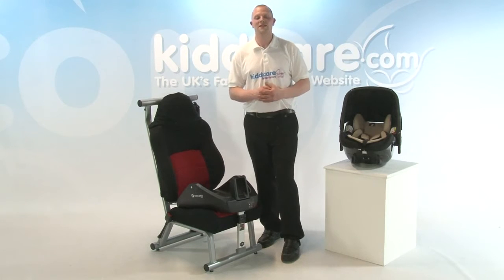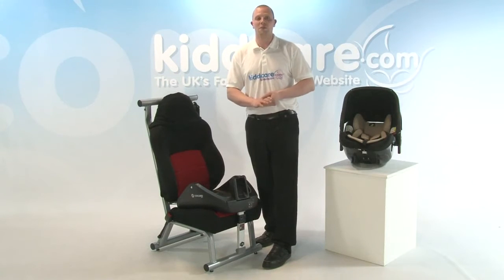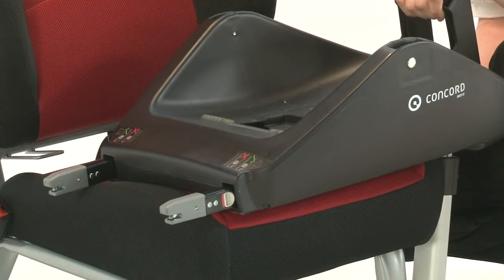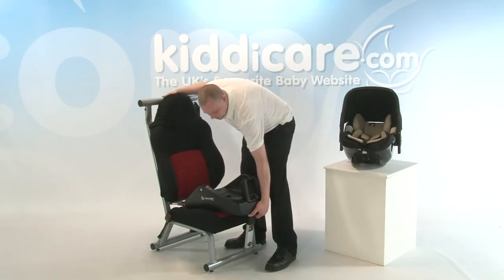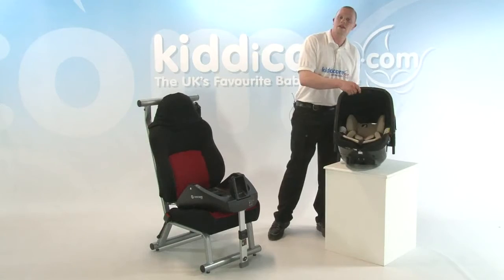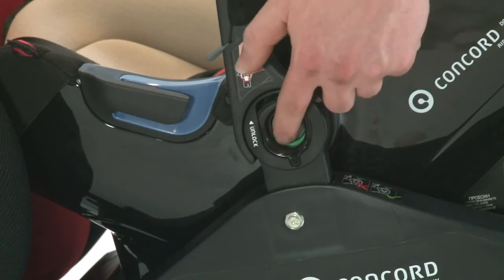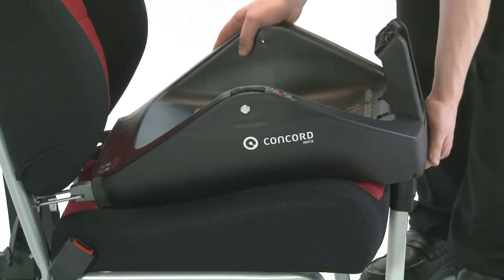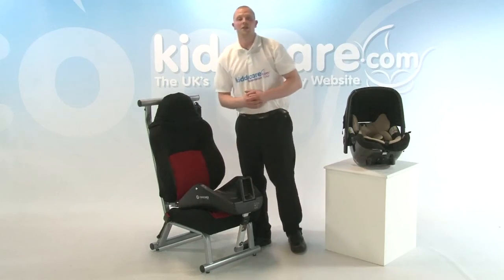База Concord Airfix Isofix Base | инструкция (EN)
База Concord Airfix Isofix Base | инструкция (EN) База упрощает монтаж/демонтаж автокресла, снижает вероятность ошибок при установке автокресла в автомобиль...